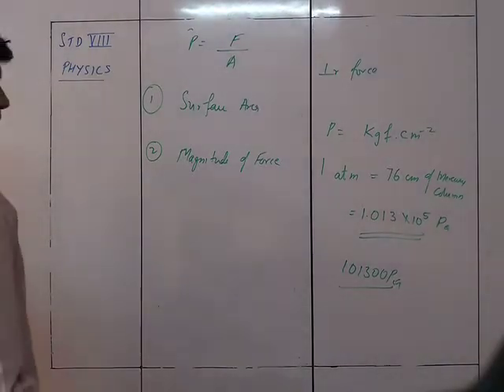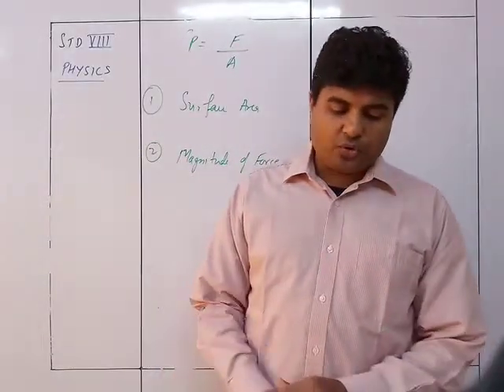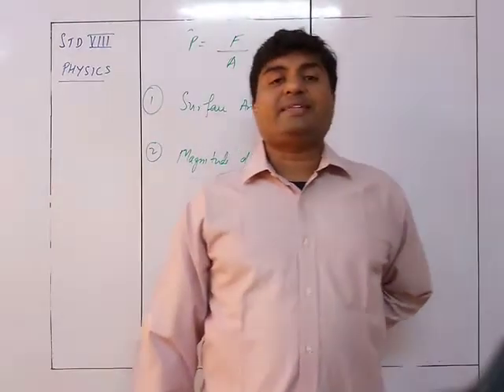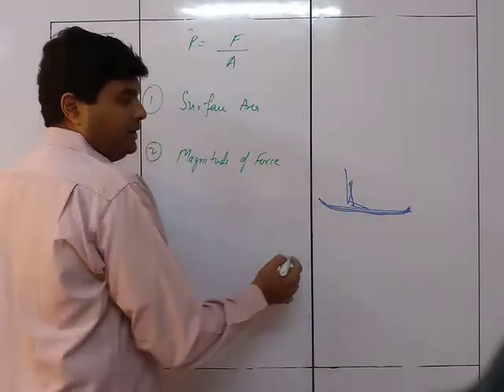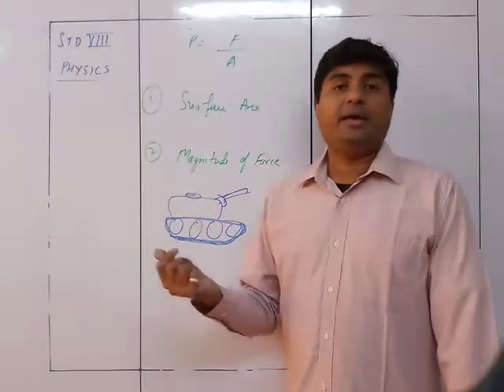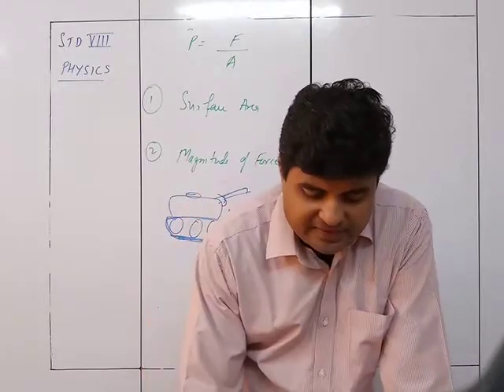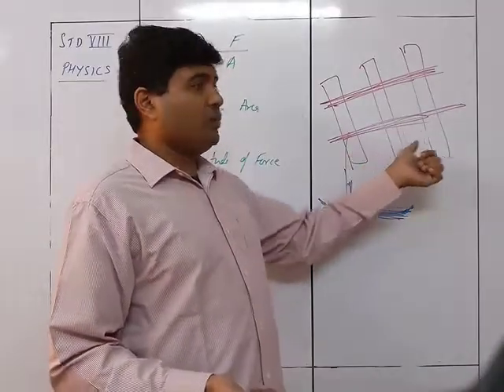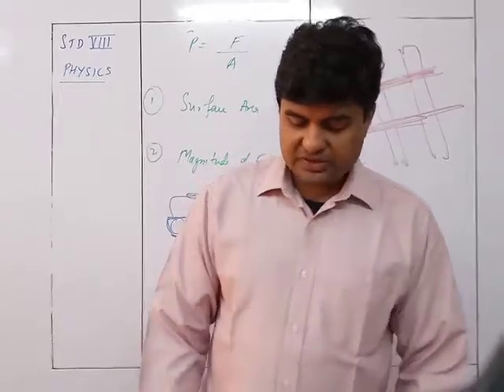Physics VIII Force and Pressure Part IV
Physics VIII Force and Pressure Part IV Bhavin Sir's Tutorials Source Concise Physics textbook